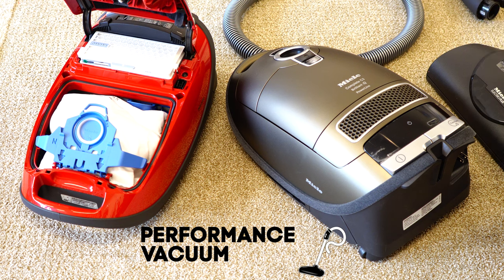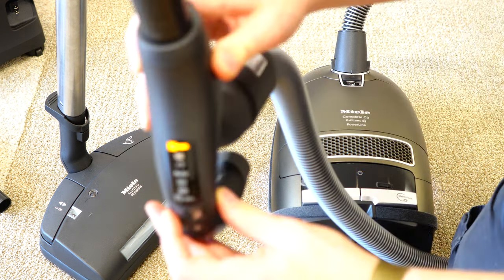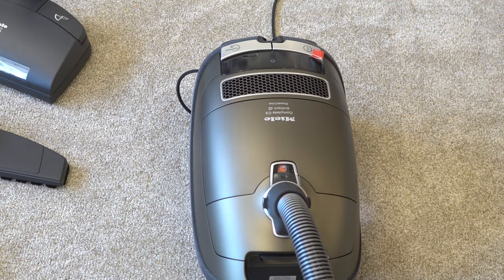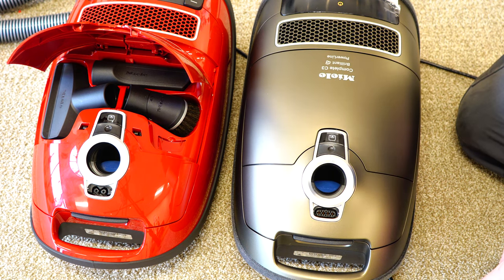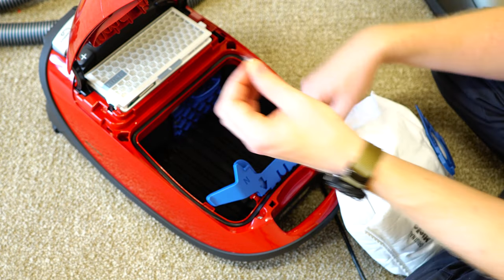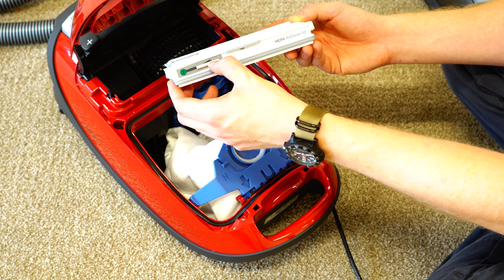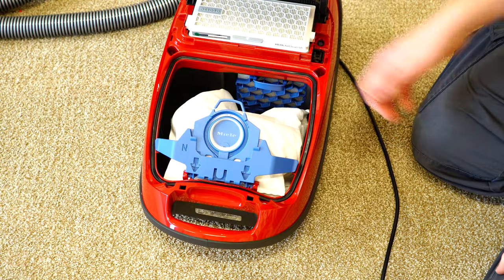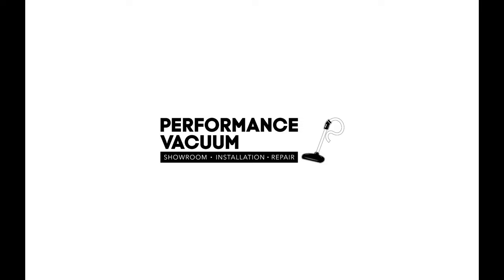Miele C3 User Manual How To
Miele C3 User Manual

Address:
6860 South Clinton Court
Suite E
Greenwood Village, CO 80112